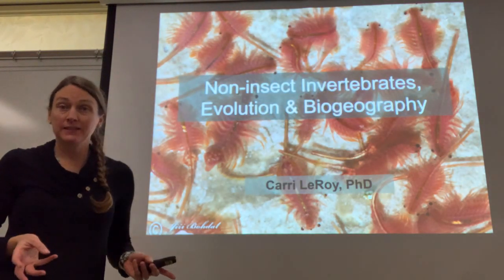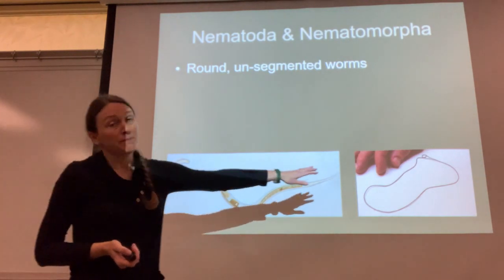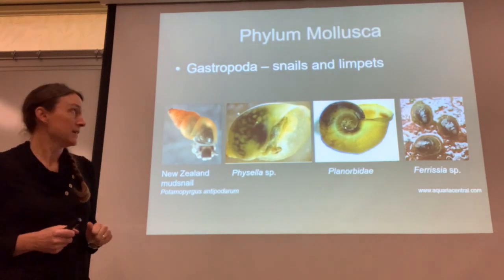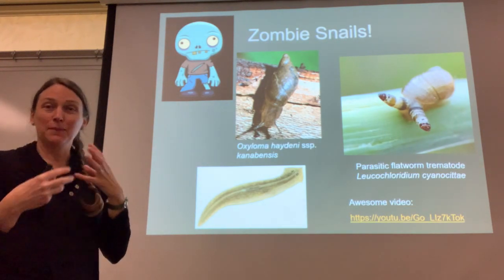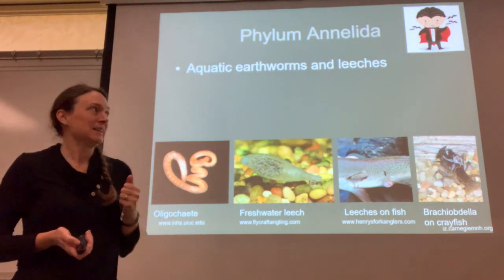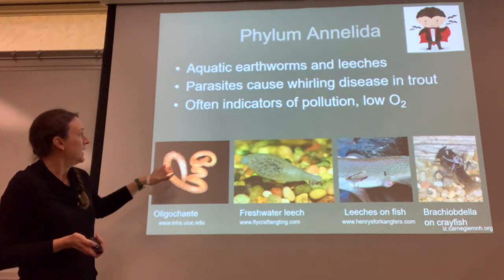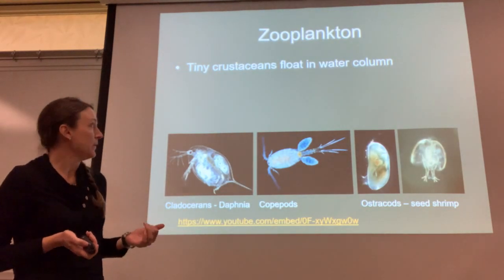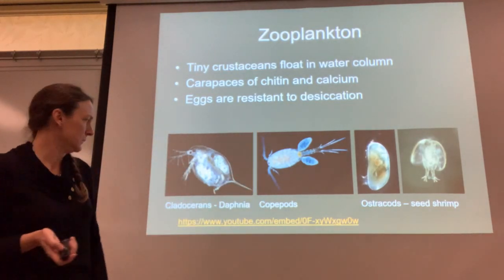Freshwater Animals - invertebrates part 2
Chapter 9: Dodds and Whiles, Aquatic Animals - Invertebrates (non-insects) - Part 2